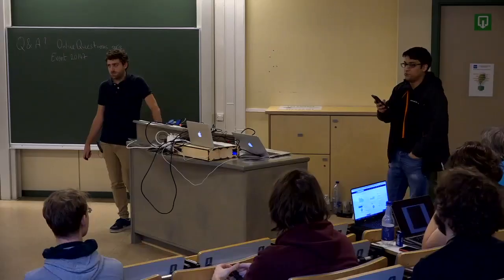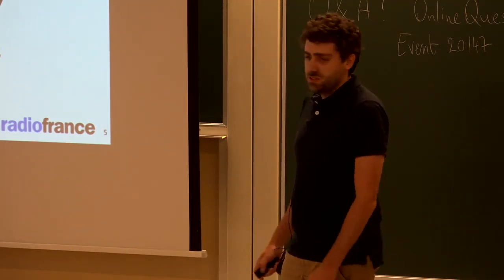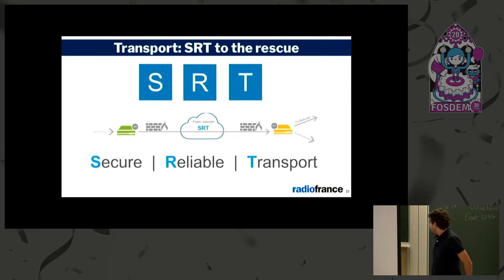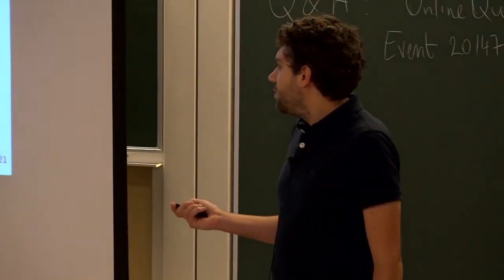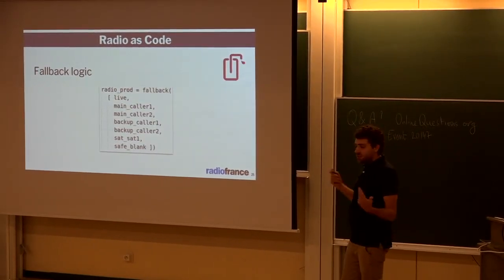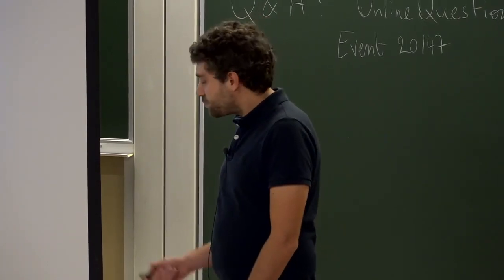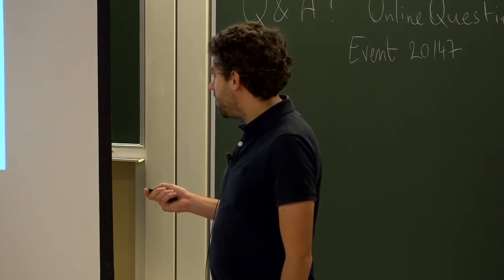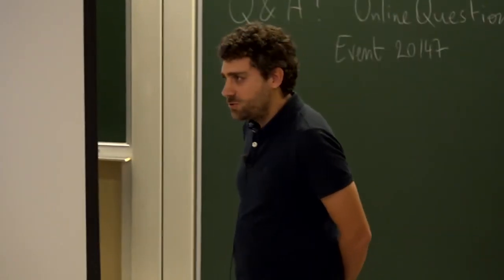Building an Open-Source based audio streaming platform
by Maxime Bugeia

Learn how Radiofrance leverage open-source software to transport, encode, deliver and monitor audio stream in the cloud. You will get a global infrastructure overview on a platform that serve audio stream at scale.
What we will talk about:
- How we chose our audio streaming protocol (HLS and Icecast).
- How to transport audio from corporate SI to the cloud with the protocol SRT.
- How we use Liquidsoap as streaming server to implement high availability logic, encode and mux our stream.
- How we monitor our system with Prometheus and Grafana.
- How to scale an audio streaming platform for 80 radios and 200K+ concurrent listeners.

Room: UB2.147
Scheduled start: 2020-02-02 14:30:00